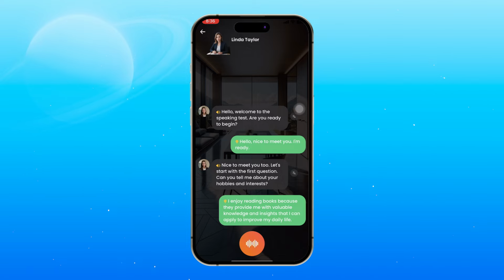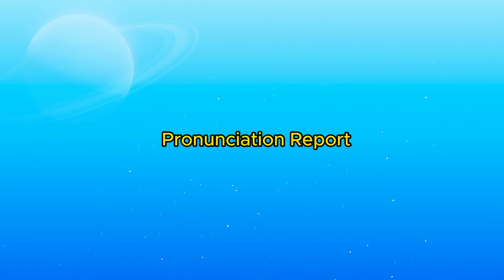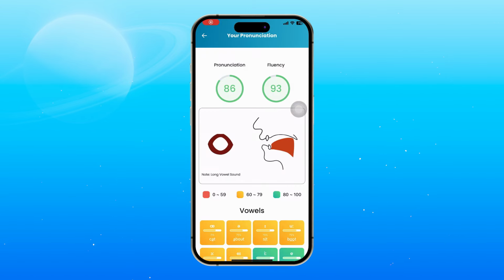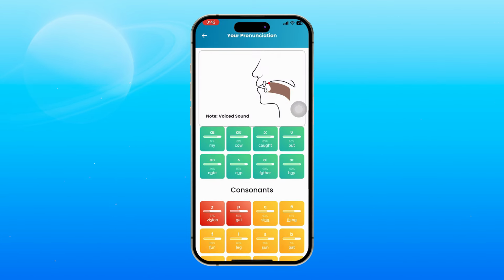7ESL Review: Your AI Partner for English Fluency!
Unlock English fluency with 7ESL Review: Your AI Partner for learning! In this video, discover how 7ESL’s powerful AI-driven tools make English practice easy, effective, and personalized. Whether you're a beginner or looking to perfect your skills, 7ESL offers customized exercises, pronunciation help, and engaging resources to boost your confidence. Start your English journey with 7ESL today!